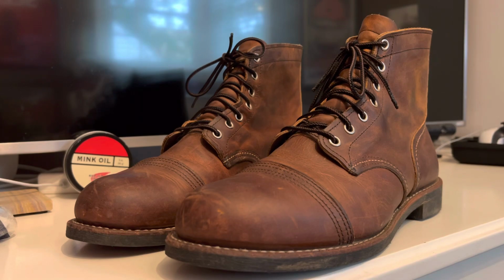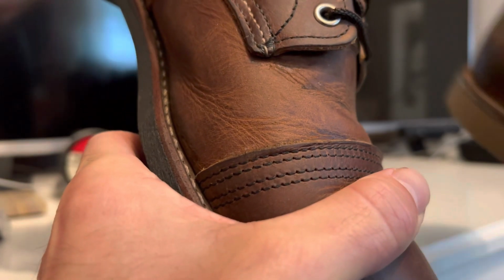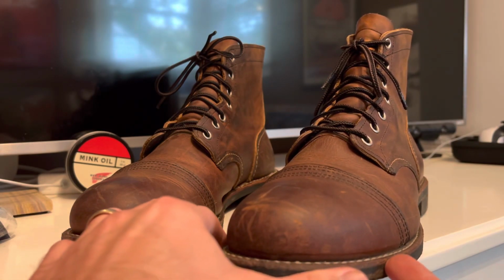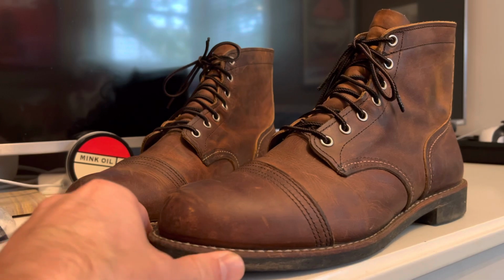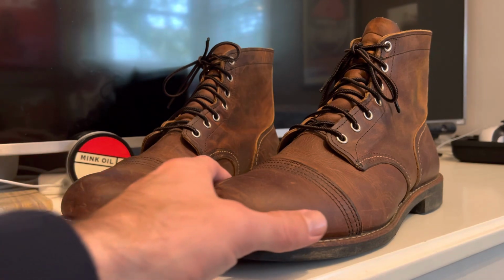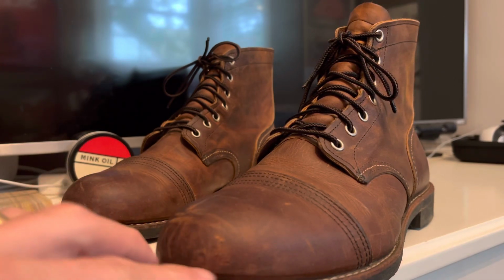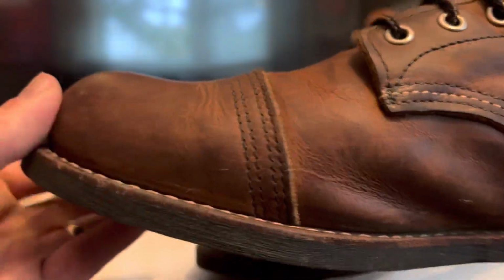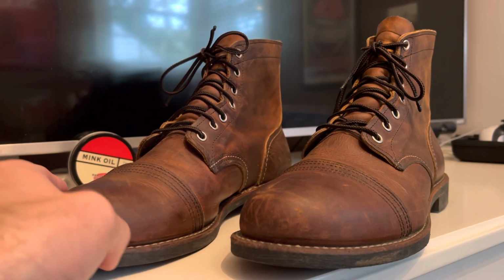My holy grail boot: the Red Wing 4556 Iron Ranger in antique cactus brown resoled w/black mini lug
A two year update and review of the Red Wing 4556 Brooks Brothers collaboration boot in antique cactus brown leather with Vibram black mini lug sole.